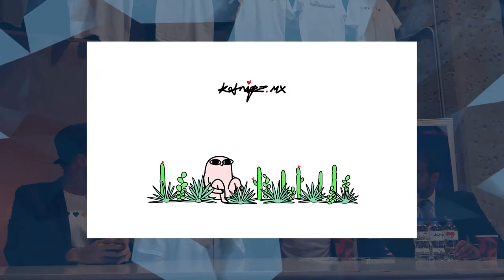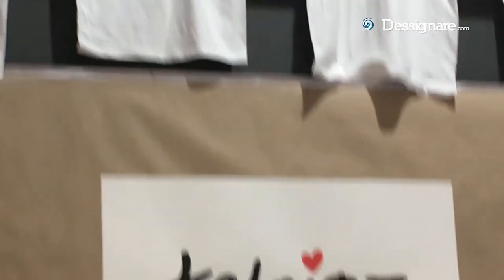Ketnipz Instagram creator of the Bean launches online store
Ketnipz instagram star launches online store in Mexico
Highlighting creative ties between Mexico and the United Kingdom

Since its creation just over a year ago, Ketnipz, a character created by Welsh designer Harry Hambly, 18, has become a social media phenomenon and is now an official part of Instagram stories as a sticker on this social platform

Harry Hambley began a tour of Mexico to pay homage to the land that inspired his character while highlighting the creative ties between the United Kingdom and Mexico. Mexican food is a constant in the narrative of all Ketnipz designs. Harry was recently in the city of Oaxaca where he painted a wall that covers 35x2.5 meters, portraying Ketnipz among agave plants.

// Spreading LGBT respect and pride

The Bean (Frijolito), as the character of Ketnipz is usually called, was presented today in Mexico City with a theme of diversity and inclusion that is part of the LoveIsGREAT campaign, supported by the British Embassy in Mexico.

"Ketnipz is another example of the creative outside that comes from the United Kingdom. My country is also proud to be recognized as one of the most progressive countries in the world for LGBT rights."

- Anjoum Noorani
First Secretary of Programs and Global Affairs
British Embassy in Mexico

The mural is the backdrop for the launch of the Ketnipz Pop-Up store in Mexico City and the that will feature items and a special series of clothing deeply integrated into the culture of Mexico , in addition to having mural designs made in Mexico City and Oaxaca.

Ketnipz is the pseudonym of the visual artist who gained popularity for his character 'Lil Bean' on Instagram.

💻 ABOUT THE PRODUCER:

Hello, my name is Damné Jesús and I am a Content Producer and Audiovisual Developer with 10 years of experience with a focus on brand and narrative promotion. I am available to collaborate on creative projects for film, television and new media.

As a team leader, I have developed video mapping shows, production of documentary videos and direction of animated short films. My favorite tools are After Effects and Cinema 4D. My portfolio includes content for international brands such as: Air France, Adobe, Google, Nickelodeon, IZZI Telecom. I have managed multimedia production for multiple government projects, museums and festivals. My short films and artistic work has been awarded and screened at international animation festivals.

🔵 WHAT IS DESSIGNARE MEDIA?

Founded in 2009 and based in Mexico City, Dessignare Media is a network specialized in the production, professionalization and dissemination of Multimedia Art, Design and Animation. Its mission is to generate connections, provide training and create opportunities for the development of projects between independent designers, digital art studios and creative industry companies internationally.

🌎 SHARE YOUR WORK WITH OUR COMMUNITY!

Dessignare Media collaborates as a medium associated with animation studios, design schools, software developers and communication agencies to deliver relevant news around the multimedia art scene globally.

➤ If you are a professional or multimedia artist and want to see your work published on our network.